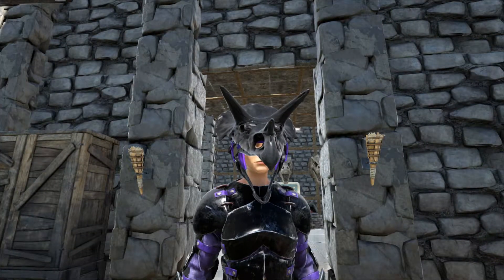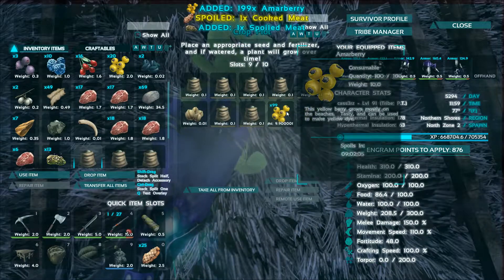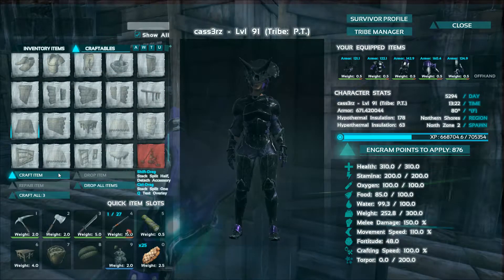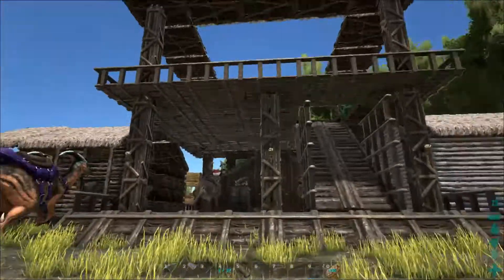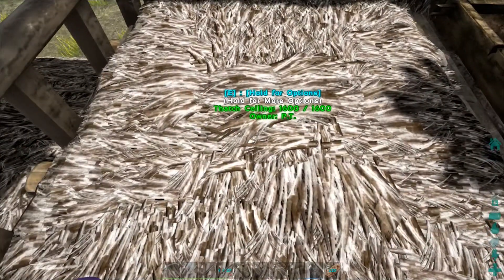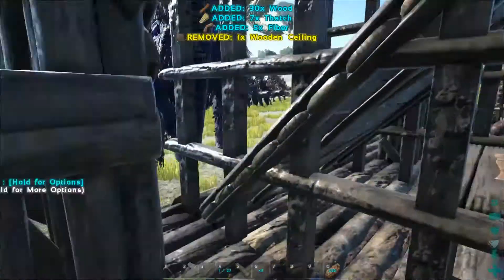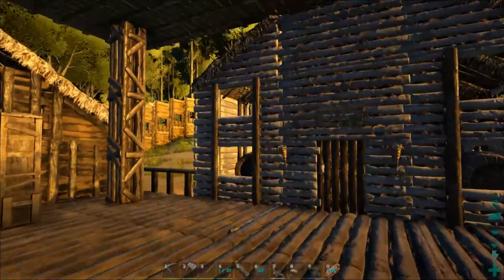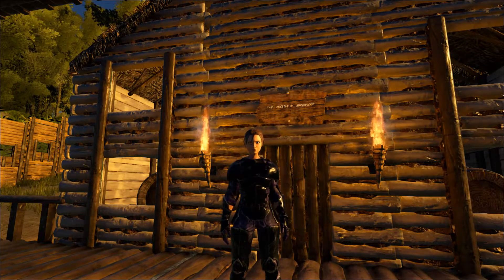ARK: Survival Evolved - Ep. 74 - Spray Painter & Building!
What's up everyone?! Today, we hang out at the new Farming Complex on the Dino Ranch. First we upgrade a few things, then we get into using a Spray Painter!

My Tribemate's Youtube Channels!

Intro/Outro
"Misty" Floppy Circus